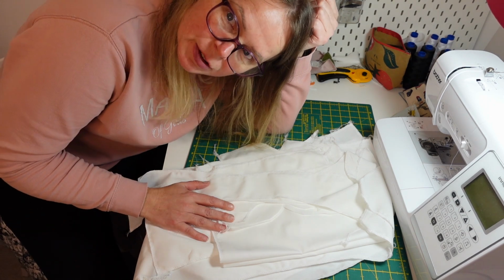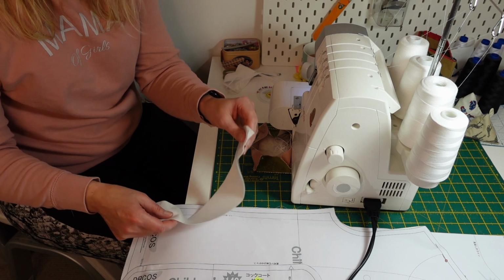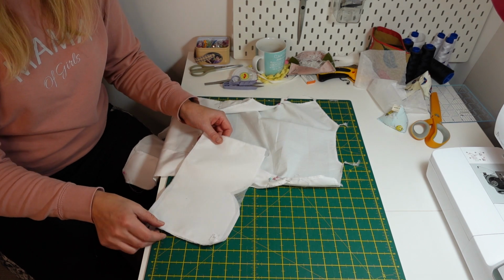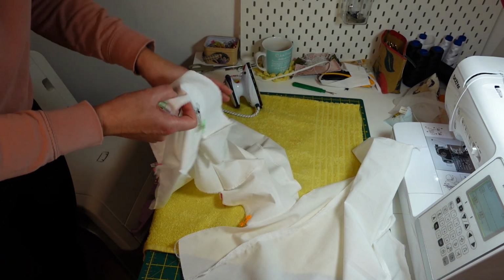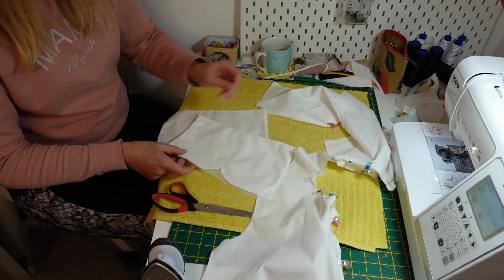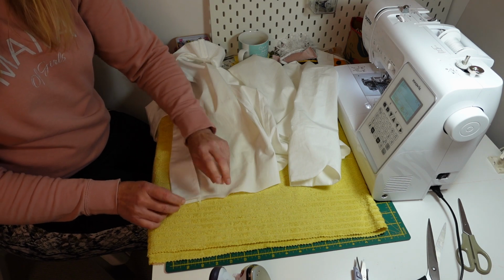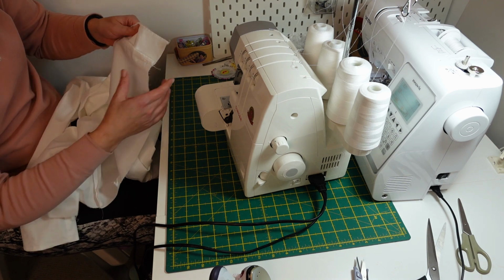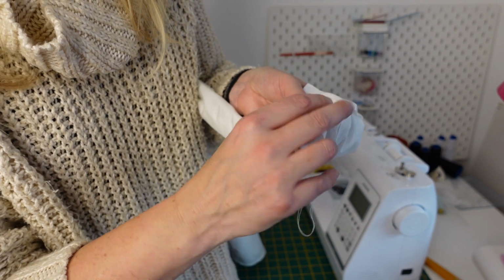Making Kids Chefs Whites / Bakers Shirt From Start to Finish for Christmas Play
Have you ever felt that making your kids outfits too much of a challenge? In this video come along and follow the steps I took to tackle the unknown project of making chefs whites and come out winning!

All you need is a positive attitude and little bit of prior knowledge.